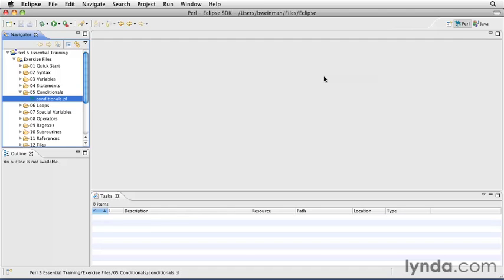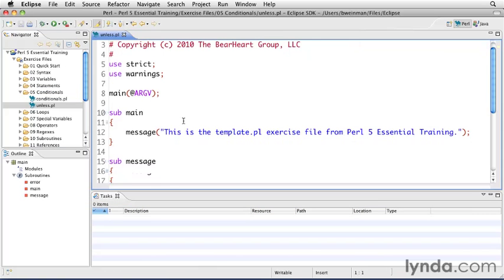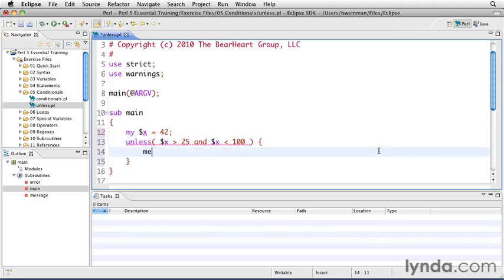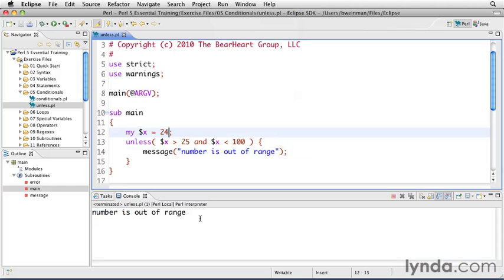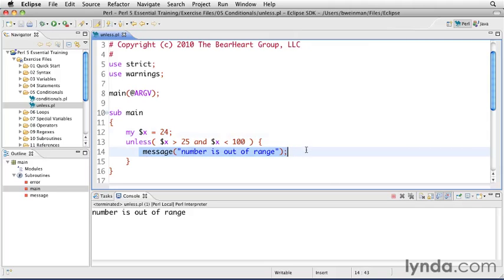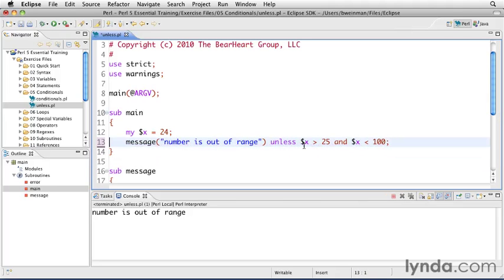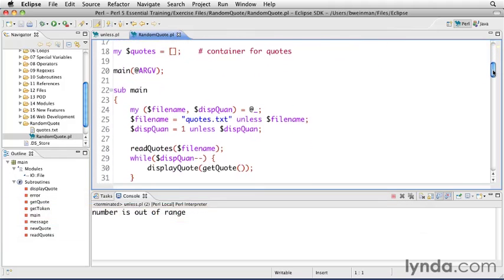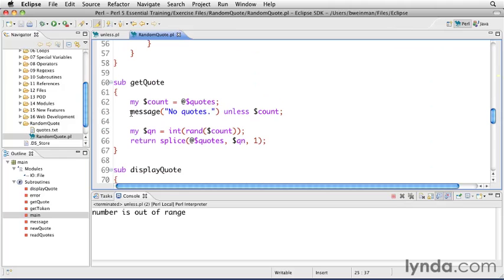61025_05_06_SC11_unless